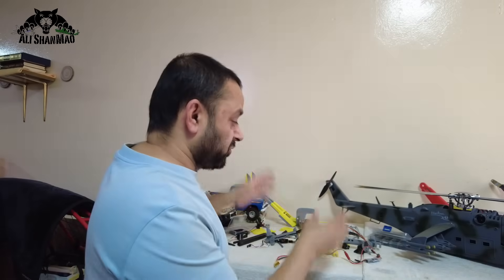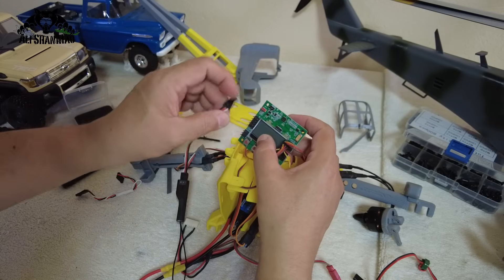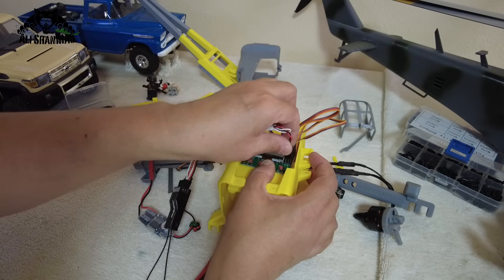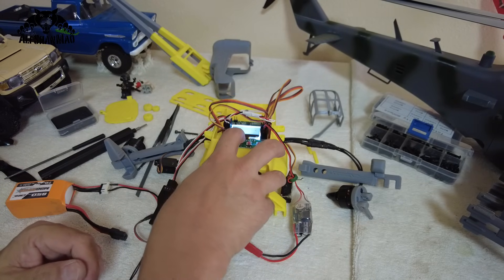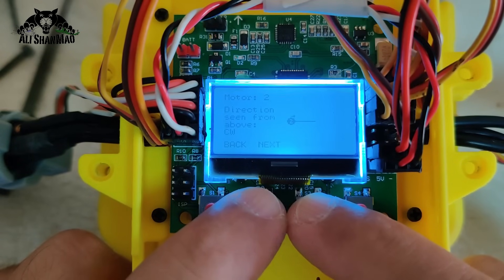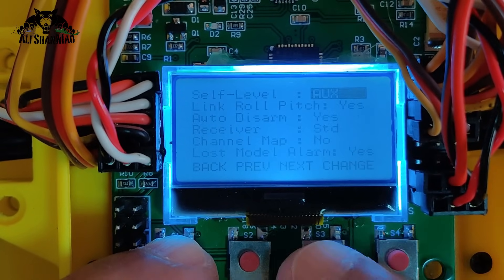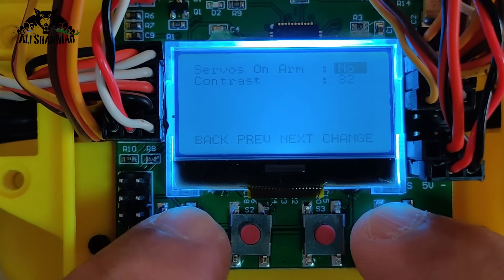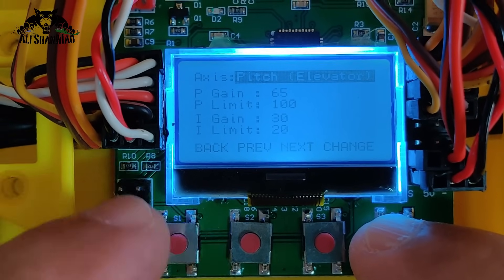How to build A 3D Printed Bi Copter - Part 3 Installing and configuring Flight Controller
Welcome to How to build a DIY 3d printed bi-copter dual copter complete step by step video guide series Part 3. In this video you will learn how to install and configure the KK Board 2 Flight controller and remaining build.  and as usual secret tips and tricks, so watch all the way. This is an awesome RC Aircraft Project.